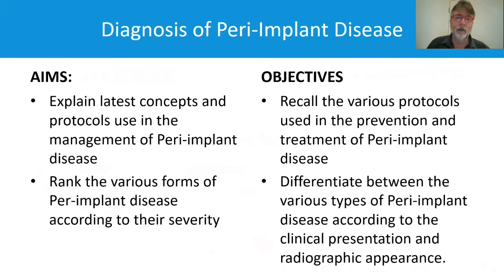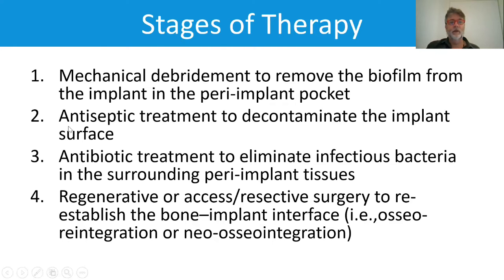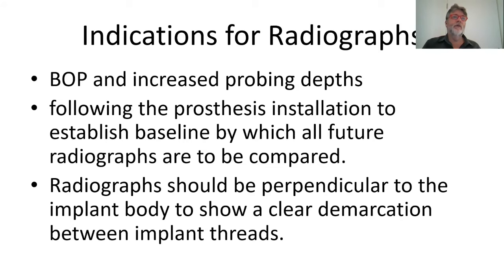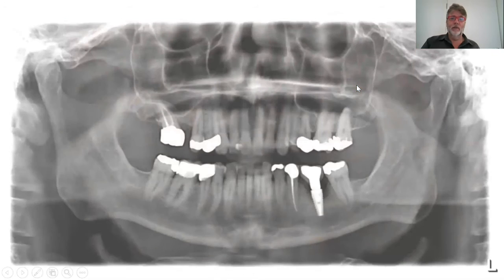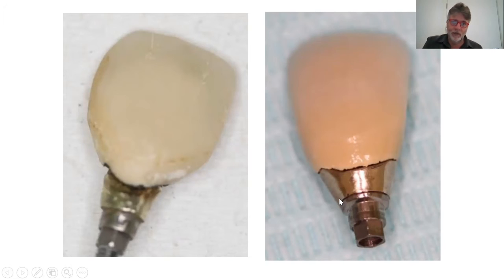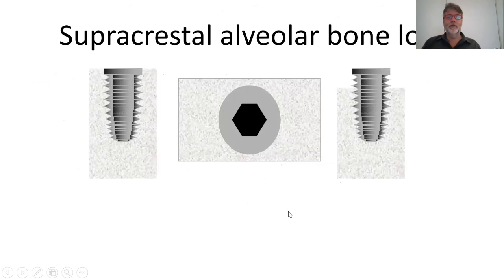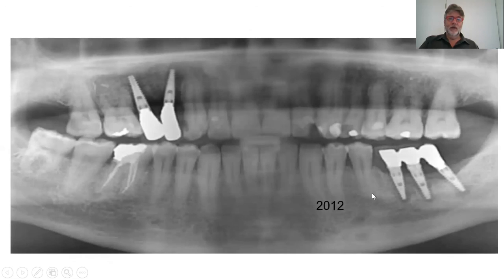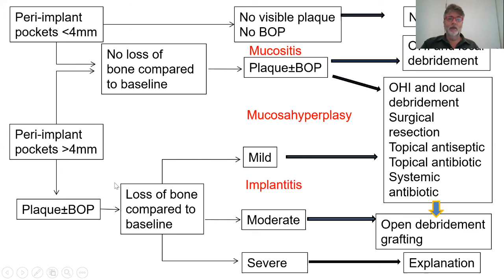Management of Peri-implant Disease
The various approaches to the treatment of Peri-implant disease